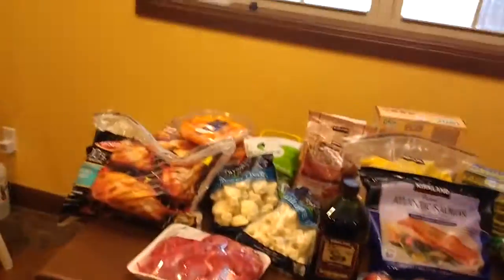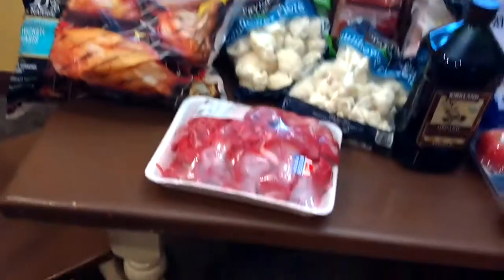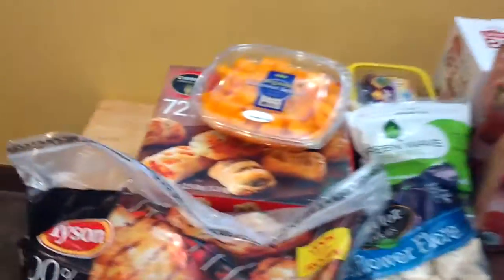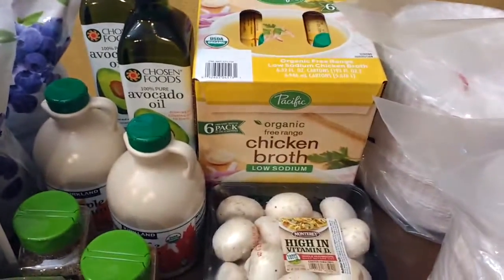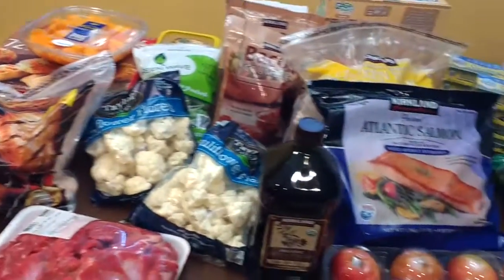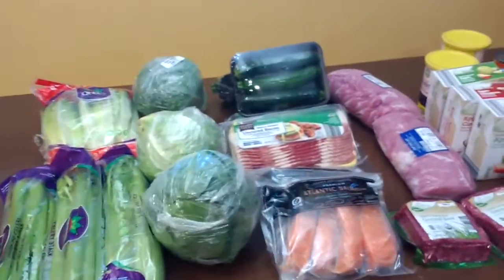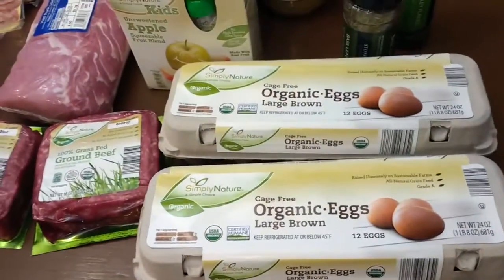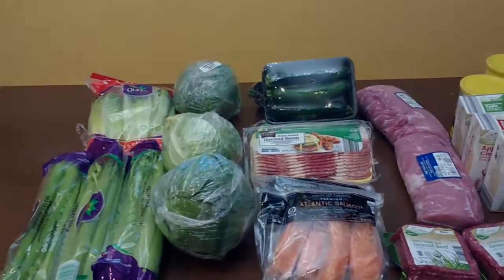Large Family AIP/ Paleo Costco and Aldi grocery haul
A short video showing what we will be eating our first week on the AIP and Paleo diet.